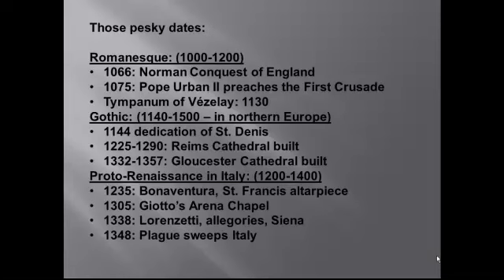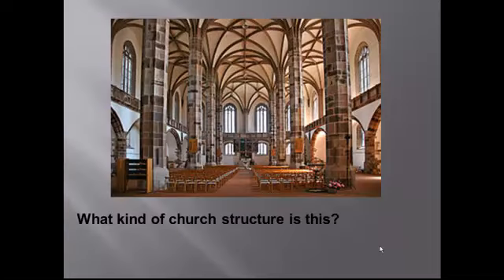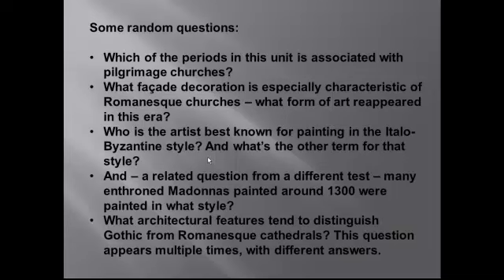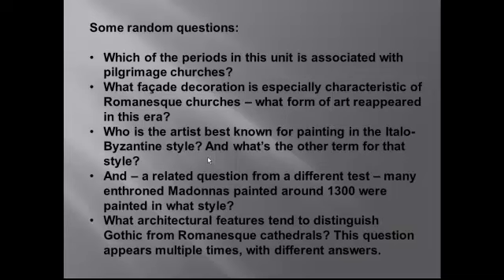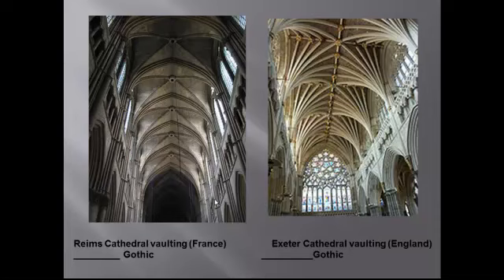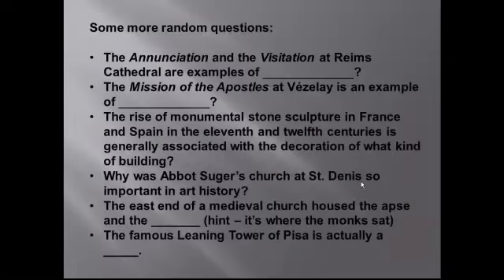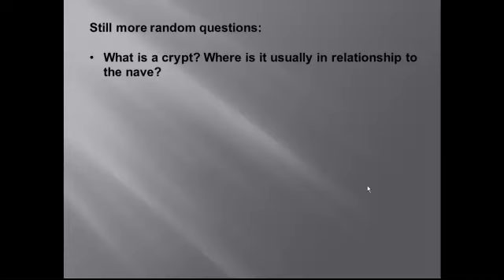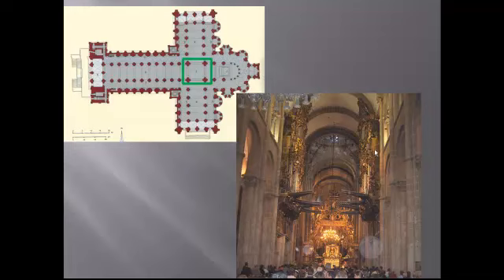Unit 6 Test Review: Romanesque, Gothic and proto-Renaissance art